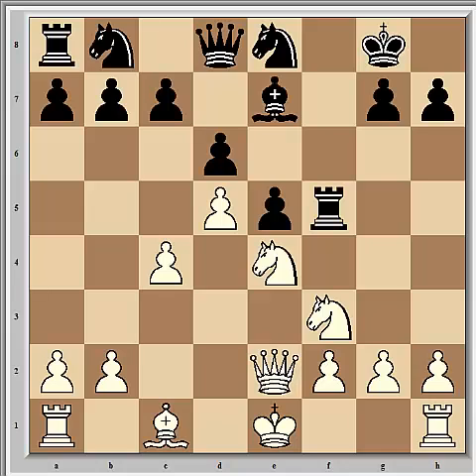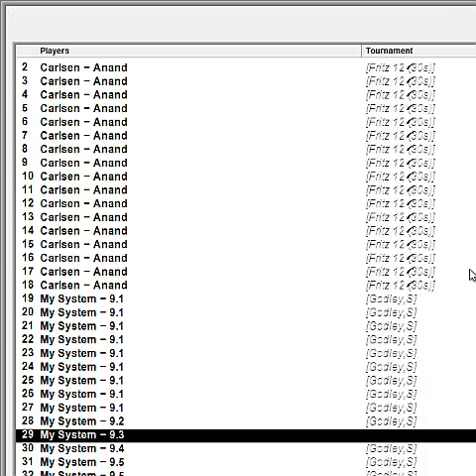"My System" by Aron Nimzowitsch - Chapter 10, Part 1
The beginning of the second half of the book, which deals with positional play.